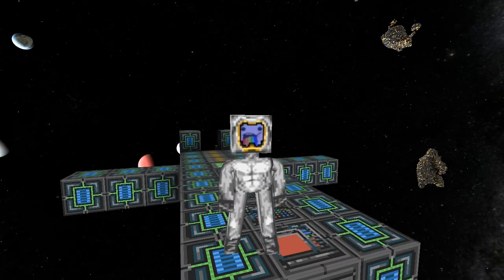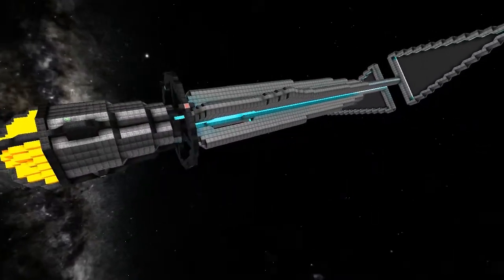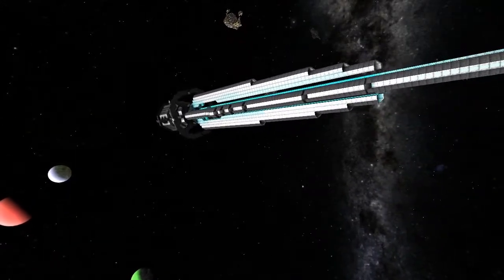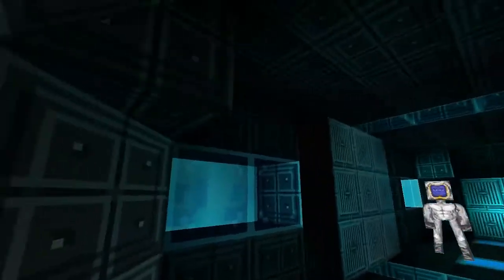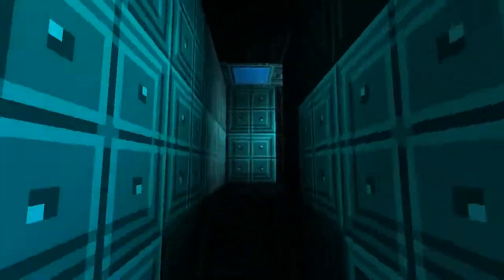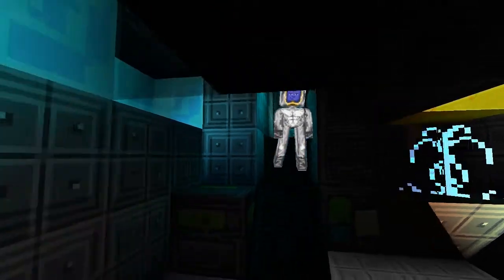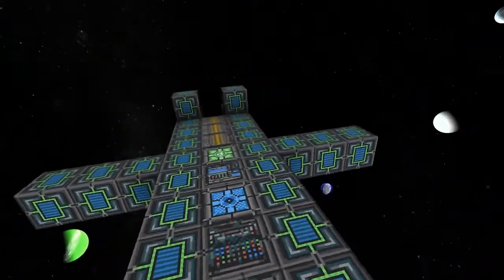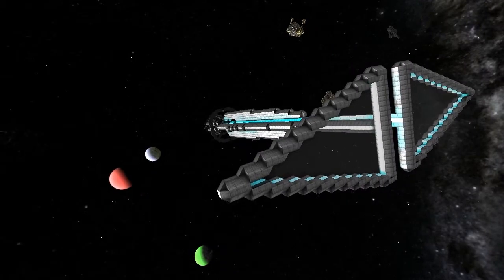Starmade Ep220: Spirit of Liberty by Devin [Regatta Entry]